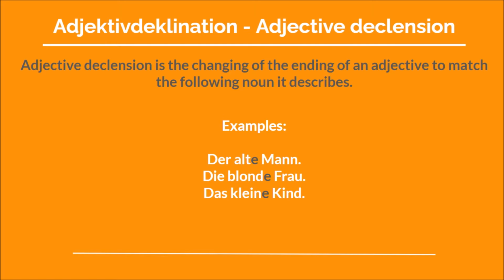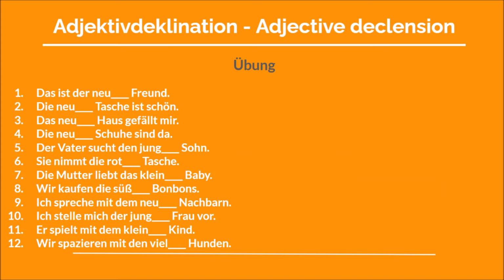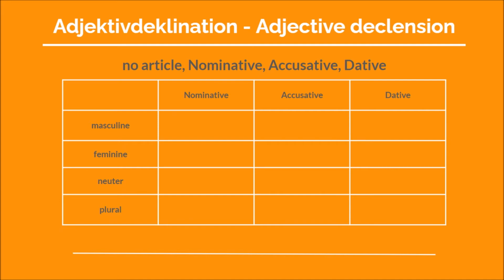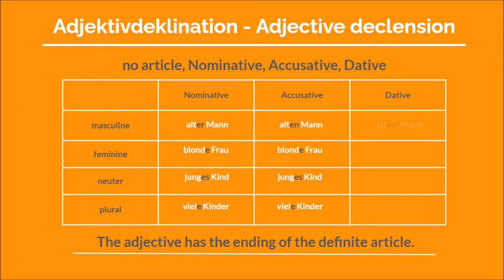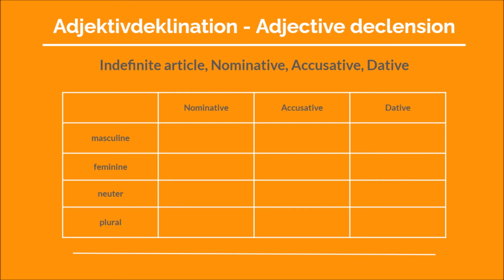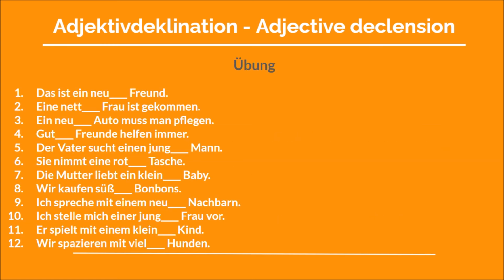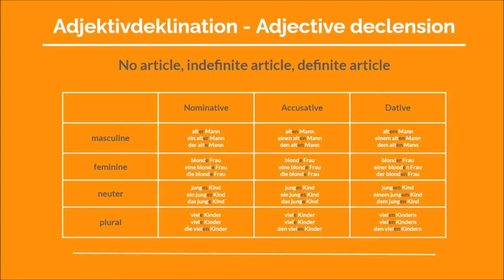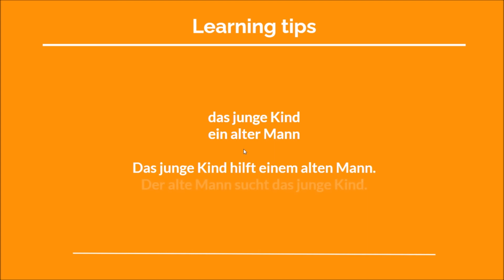Der alte Mann - Adjektivdeklination | Adjective declension | German Lesson Level A2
What is adjective declension, when and why do you need it?

In this tutorial you will learn the basics about adjective declension with no articles, definite articles and indefinite articles in nominative, accusative and dative. You can practice with various excercises and you will get some learning tips to remember the different endings the easiest way.